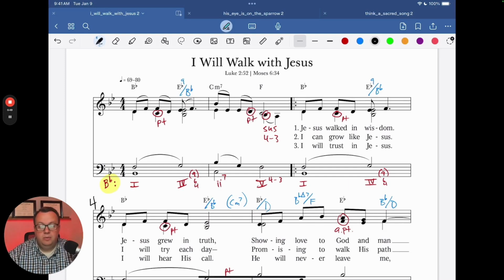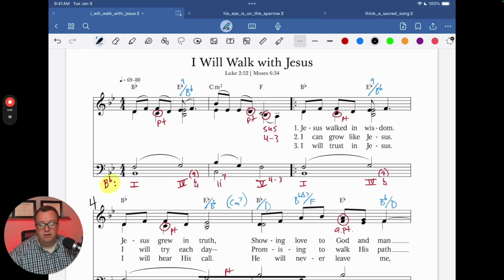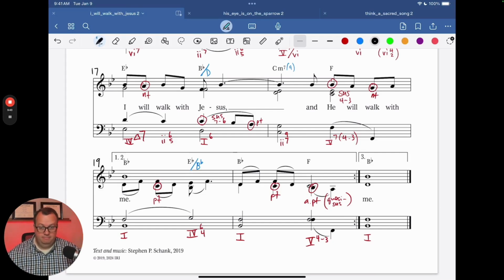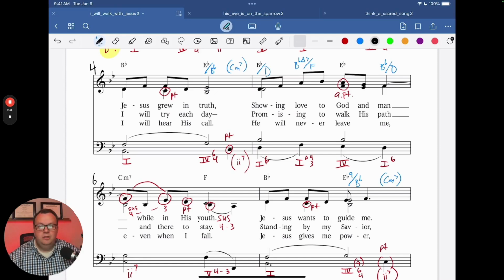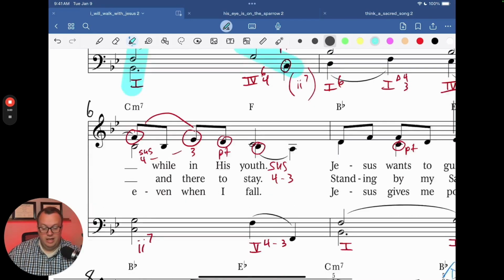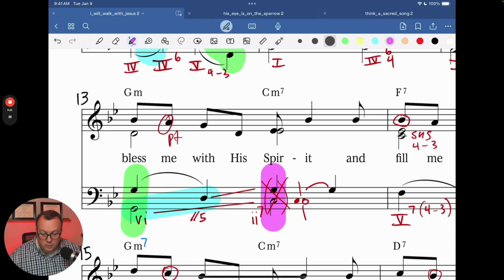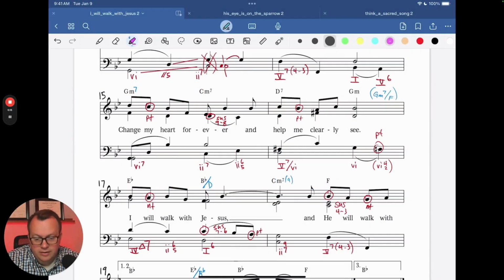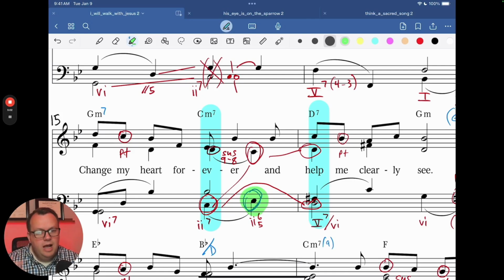I Will Walk with Jesus | New LDS Hymnal Reviews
Today we look at Hym/Primary Song No. 1004, "I Will Walk with Jesus." It's a beautiful song, and I'm going to share 5 POWERFUL music-writing tips found inside that you can use to make your Sacrament Meeting music great.

👇HOW CAN I HELP YOU LEARN TO WRITE MUSIC? 👇

✅ Start writing today with my 10 LDS Music Commandments

👉 Make your music LOOK as great as it sounds

0:00 - Intro
0:43 - Technique 1 - Internal Melodic Lines
4:03 - Technique 2 - Feeding Singers Their First Note
8:59 - Technique 3 - Protecting Against Resonance Ruining Motion
15:45 - Technique 4 - Making Verse & Chorus Similar Enough, Yet Different Enough
18:51 - Technique 5 - Avoiding Classical Voice-Leading Pothole
22:01 - What Dr. Doug Thinks of This Primary Song